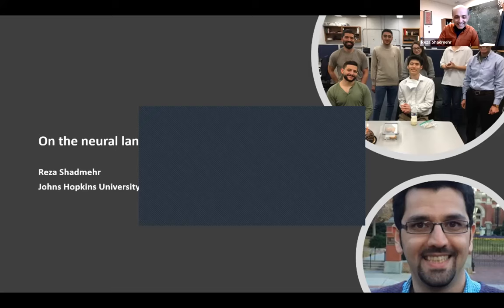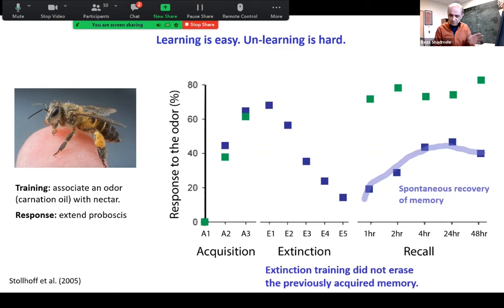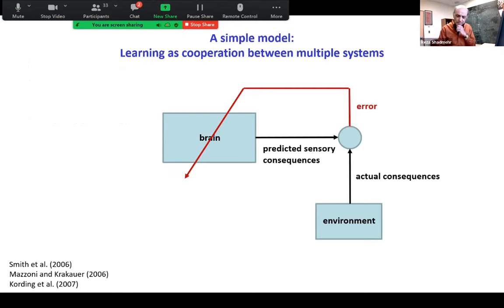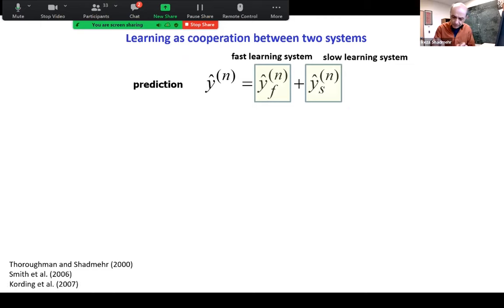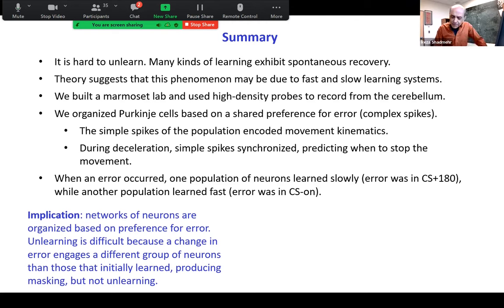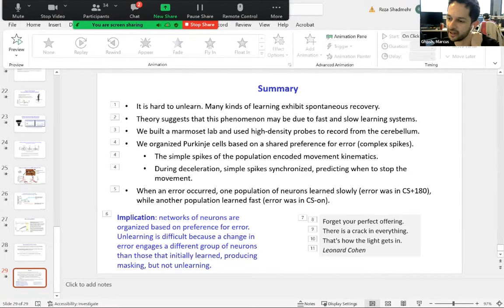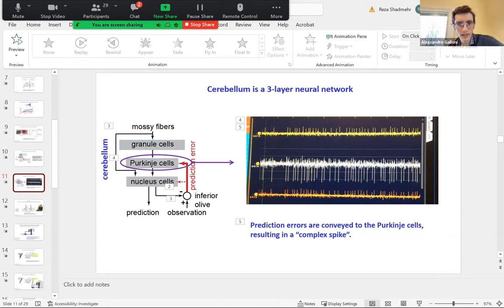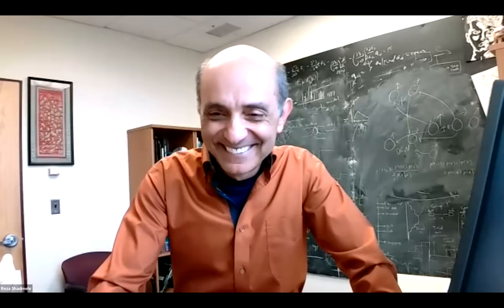Reza Shadmehr - Population coding in the cerebellum: a machine learning perspective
This talk is part of the SNUFA seminar series, read more and join the community

The cerebellum resembles a feedforward, three-layer network of neurons in which the “hidden layer” consists of Purkinje cells (P-cells) and the output layer consists of deep cerebellar nucleus (DCN) neurons. In this analogy, the output of each DCN neuron is a prediction that is compared with the actual observation, resulting in an error signal that originates in the inferior olive. Efficient learning requires that the error signal reach the DCN neurons, as well as the P-cells that project onto them. However, this basic rule of learning is violated in the cerebellum: the olivary projections to the DCN are weak, particularly in adulthood. Instead, an extraordinarily strong signal is sent from the olive to the P-cells, producing complex spikes. Curiously, P-cells are grouped into small populations that converge onto single DCN neurons. Why are the P-cells organized in this way, and what is the membership criterion of each population? Here, I apply elementary mathematics from machine learning and consider the fact that P-cells that form a population exhibit a special property: they can synchronize their complex spikes, which in turn suppress activity of DCN neuron they project to. Thus complex spikes cannot only act as a teaching signal for a P-cell, but through complex spike synchrony, a P-cell population may act as a surrogate teacher for the DCN neuron that produced the erroneous output. It appears that grouping of P-cells into small populations that share a preference for error satisfies a critical requirement of efficient learning: providing error information to the output layer neuron (DCN) that was responsible for the error, as well as the hidden layer neurons (P-cells) that contributed to it. This population coding may account for several remarkable features of behavior during learning, including multiple timescales, protection from erasure, and spontaneous recovery of memory.